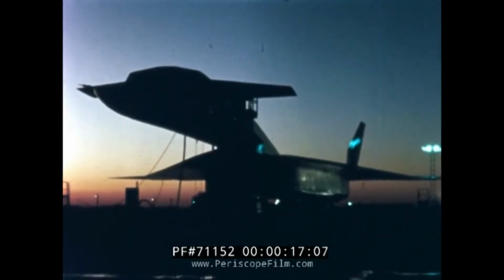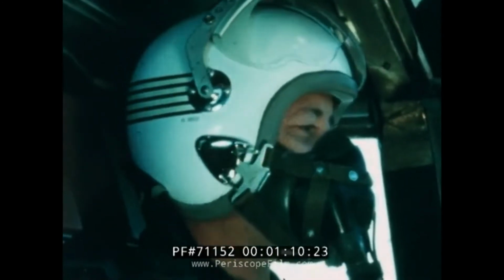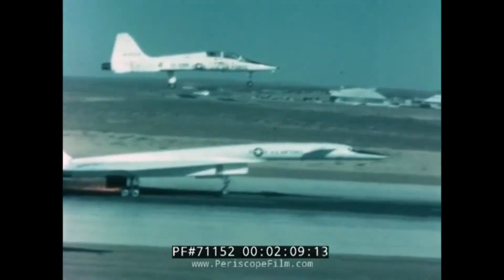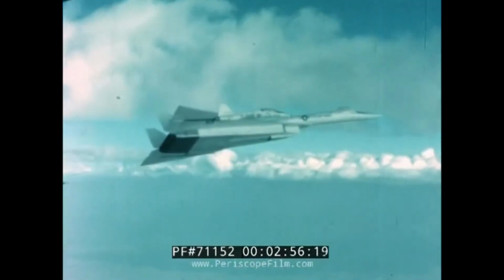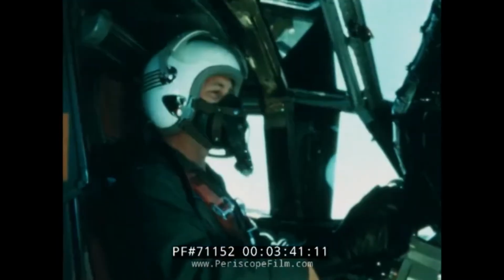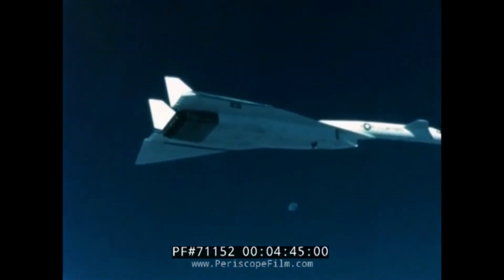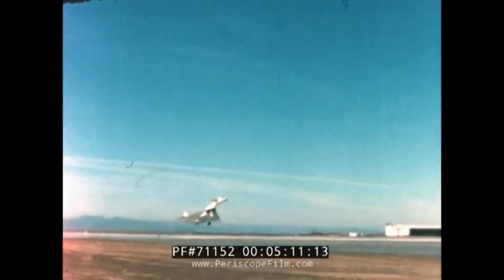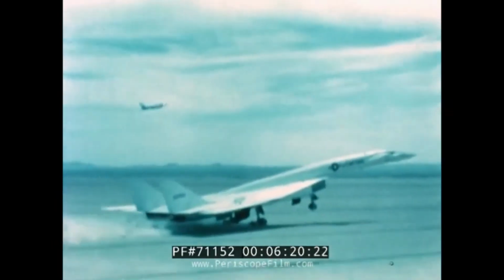This is the Badass and Most Futuristic Bomber Plane Ever Built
The North American Aviation XB-70 Valkyrie was the prototype version of the planned B-70 nuclear-armed, deep-penetration strategic bomber for the United States Air Force Strategic Air Command. Designed in the late 1950s by North American Aviation, the six-engined Valkyrie was capable of cruising for thousands of miles at Mach 3+ while flying at 70,000 feet (21,000 m).

At these speeds, it was expected that the B-70 would be almost immune to interceptor aircraft, the only effective weapon against bomber aircraft at the time. The bomber would spend only a few minutes over a particular radar station, flying out of its range before the controllers could position their fighters in a suitable location for an interception. High speed also made the aircraft difficult to see on radar displays and its high-altitude flight could not be matched by any contemporary Soviet fighter.